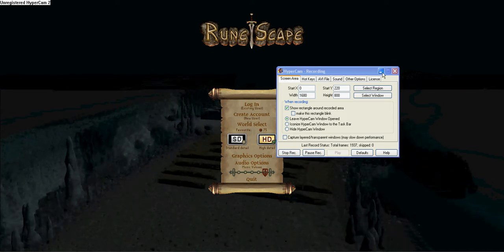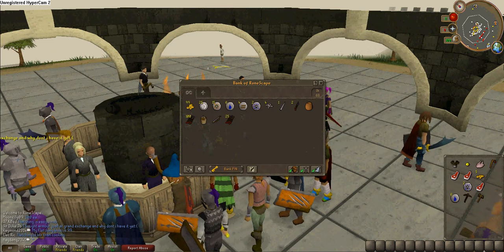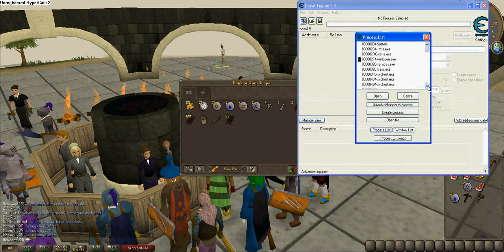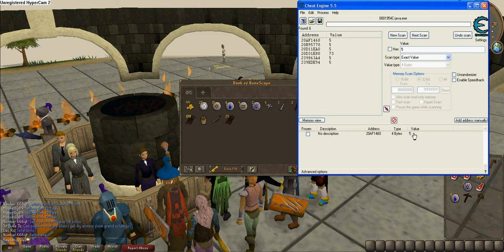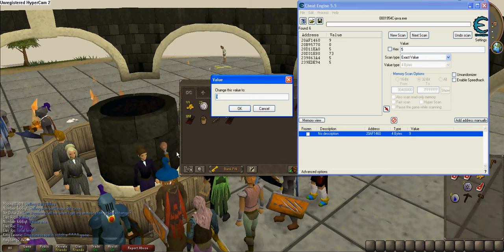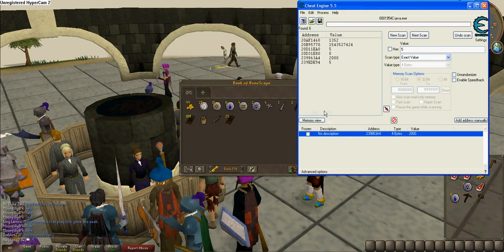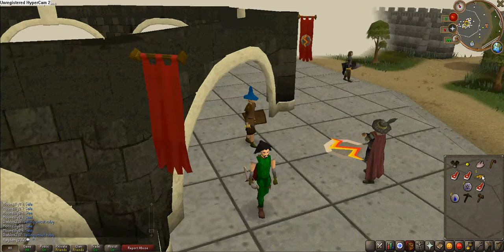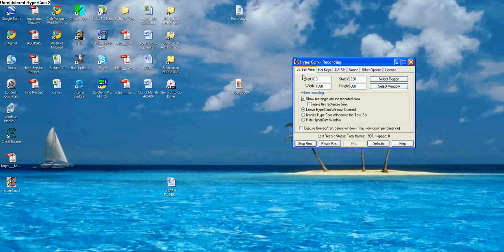How to hack runescape money with Cheat Engine 5.5